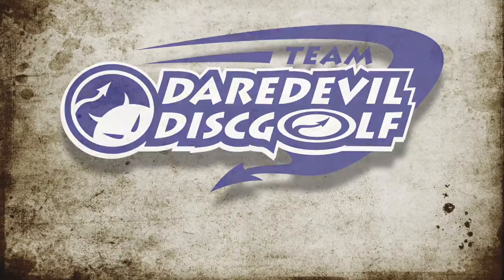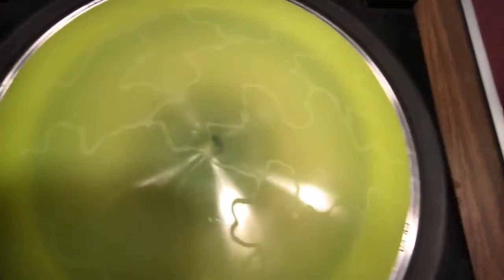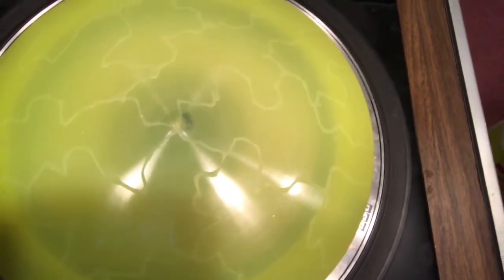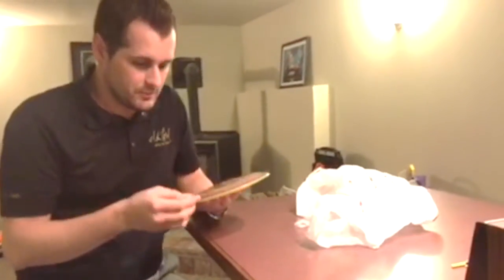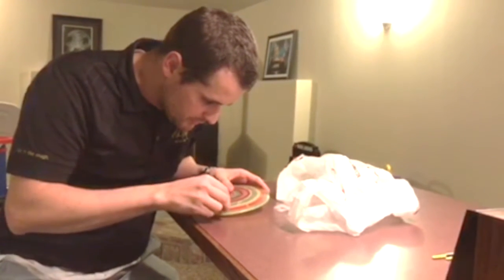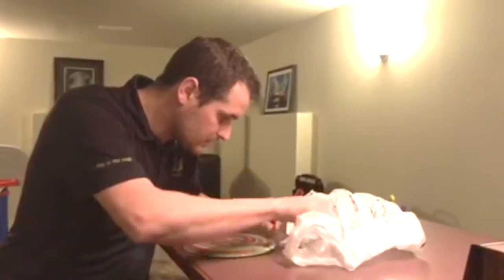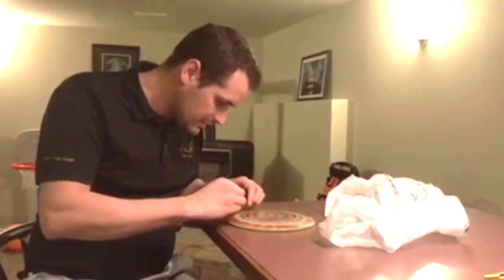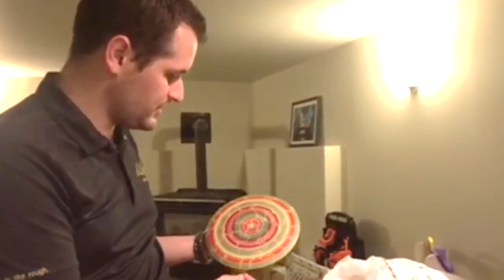Team Daredevil - Dyeing with Kevin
Dyeing a Daredevil Golf disc with Kevin King.  He uses a turning method to create an amazing design on  a golf disc.